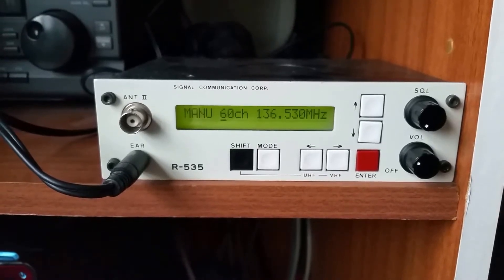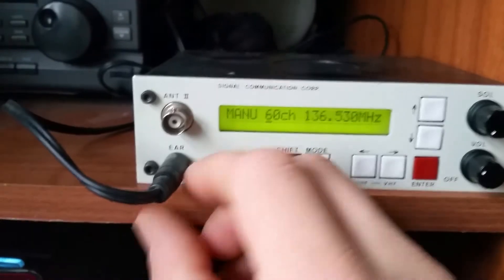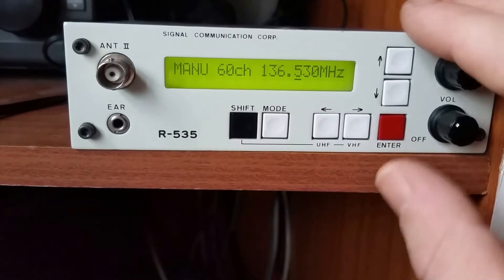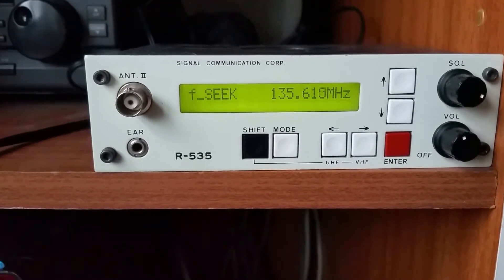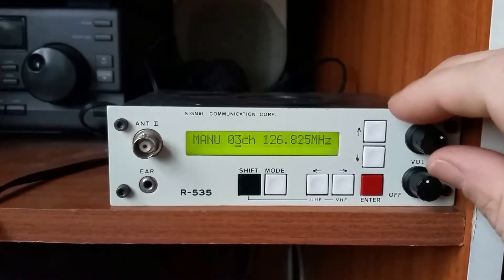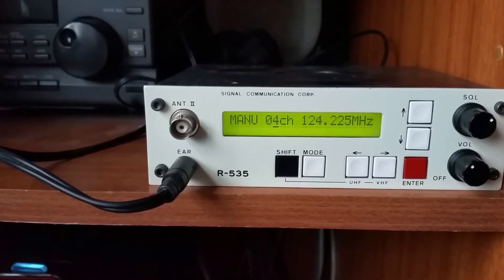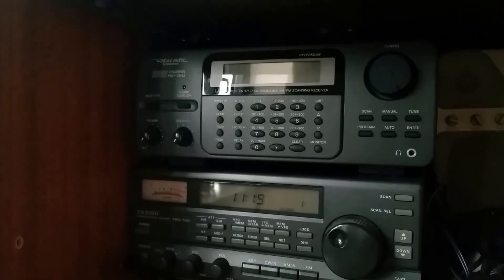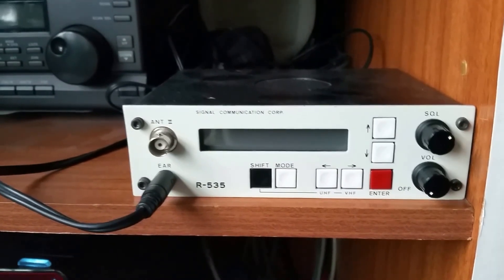Signal communications Corporation. R535. Pt2 The end result